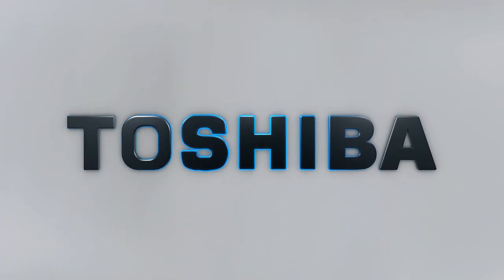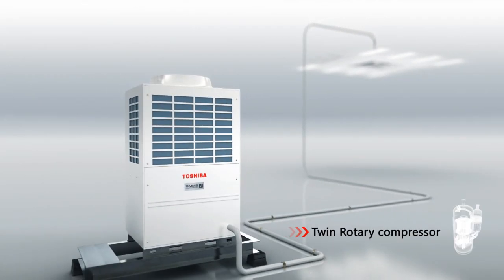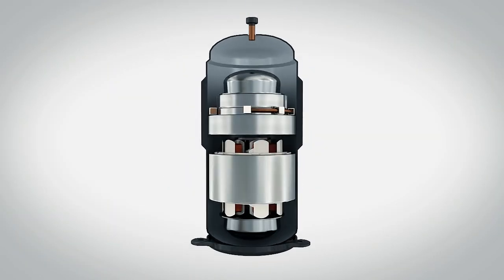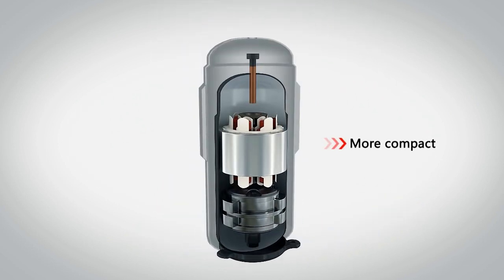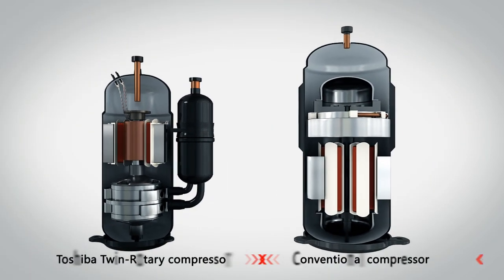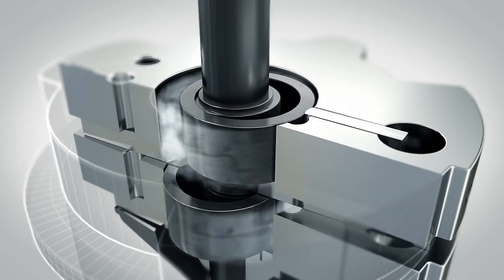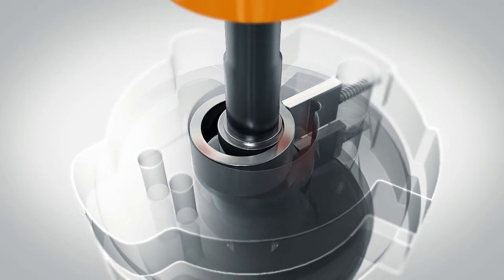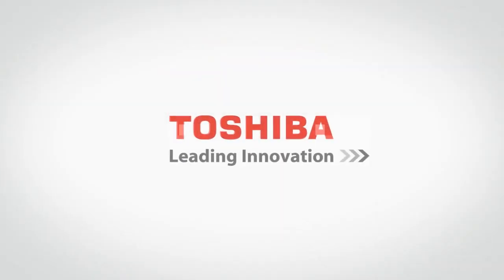Toshiba Twin Rotary Compressor Technology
Toshiba's twin-rotary inverter compressors achieve lower energy consumption, improved efficiency by 50% and quieter operation. Twin rotary technology allows the compressors to be smaller and lighter.